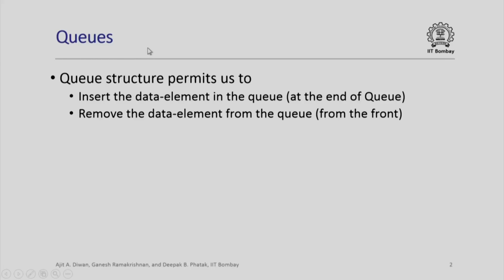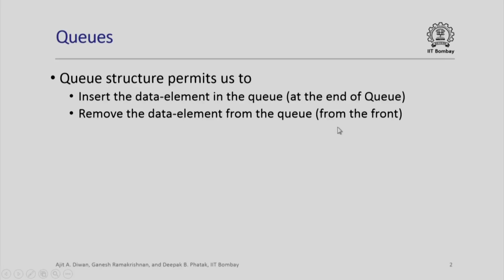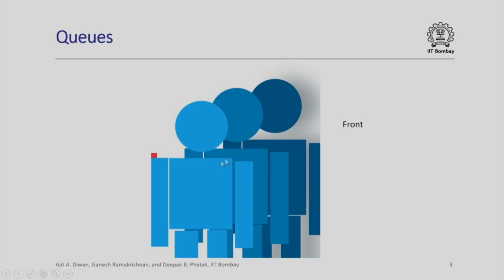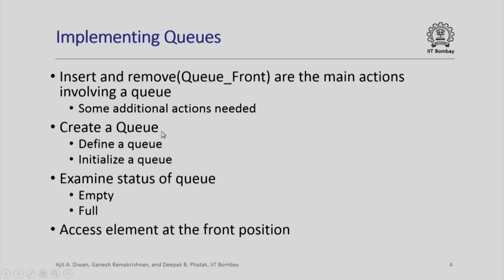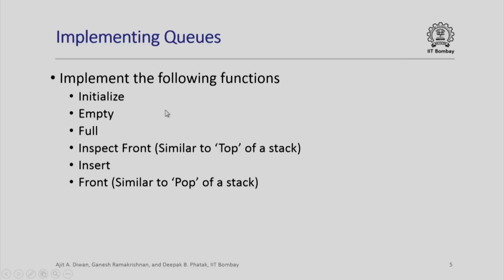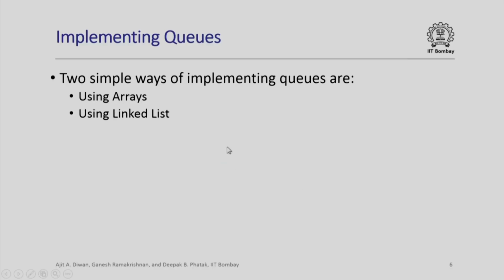CS213x S115 Review of Queues IIT Bombay